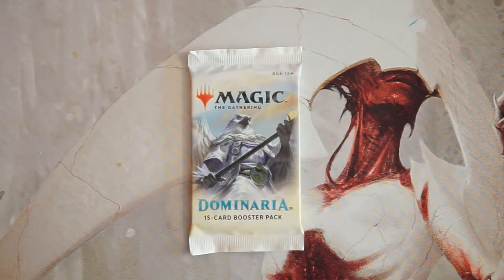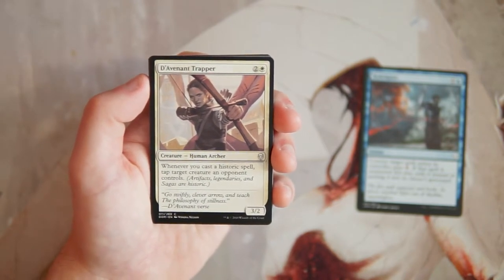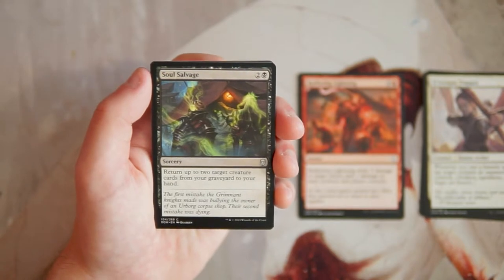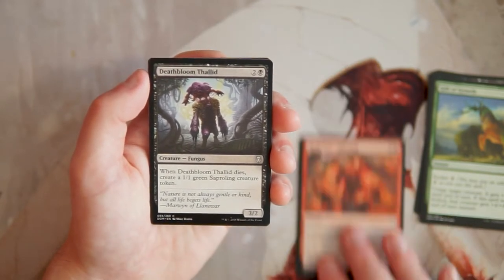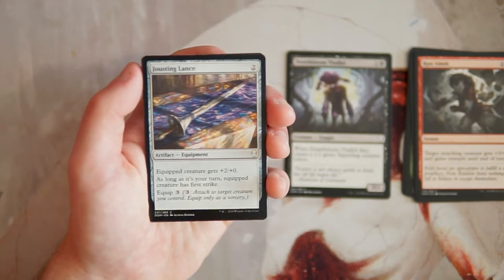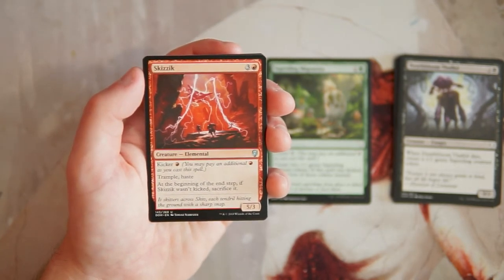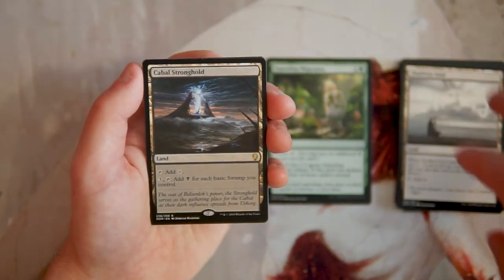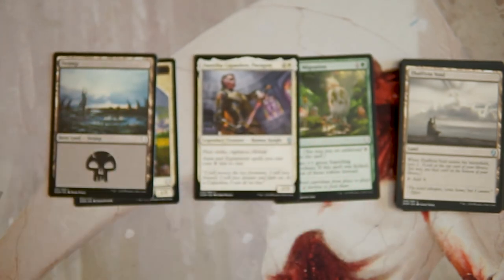Crack a Pack ep218 Dominaria | The Hunt for Teferi!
Today we open a pack of Dominaria in hopes of finding a Teferi!